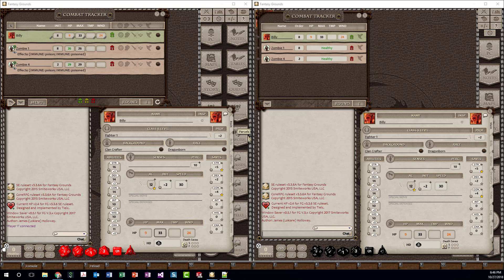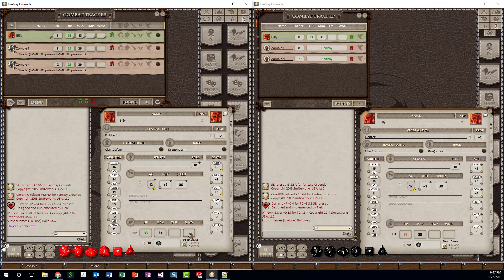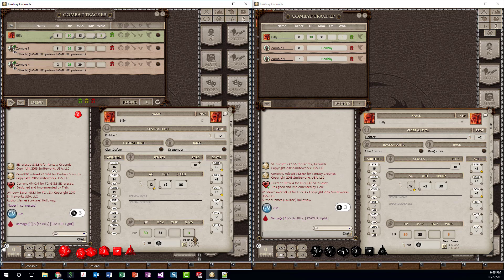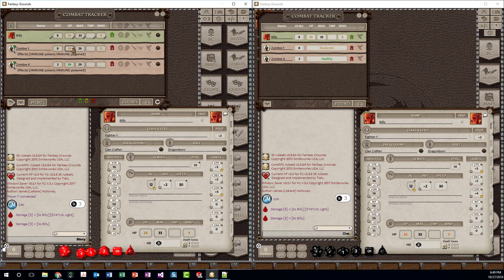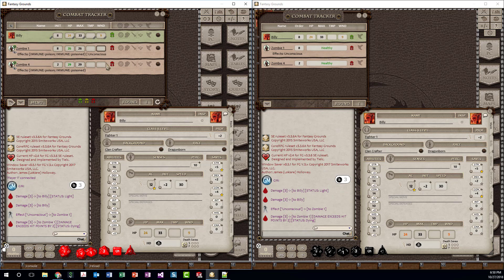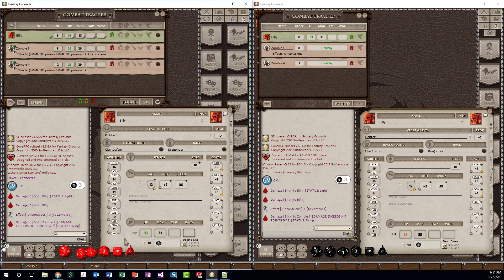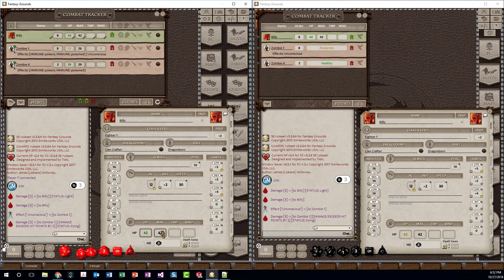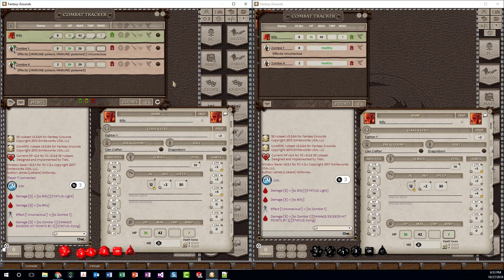Current HP 2.4 for Fantasy Grounds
This video shows how to use the extension Current HP that I wrote for the 5th Edition D&D Ruleset for Fantasy Grounds.